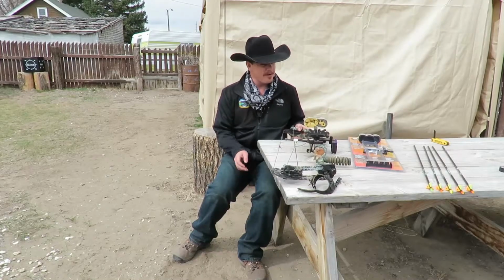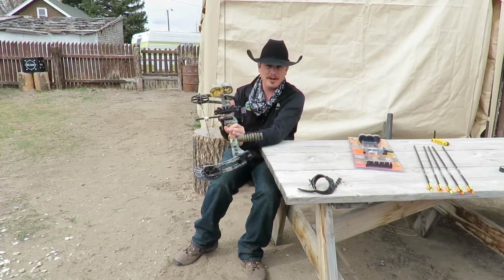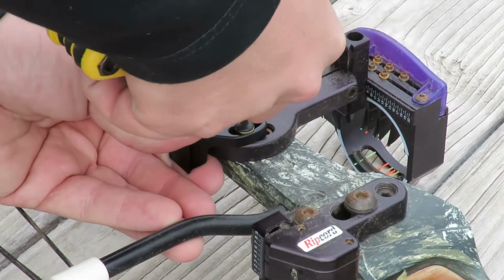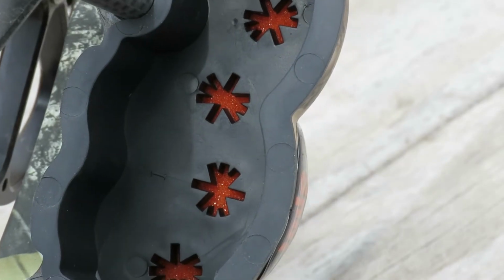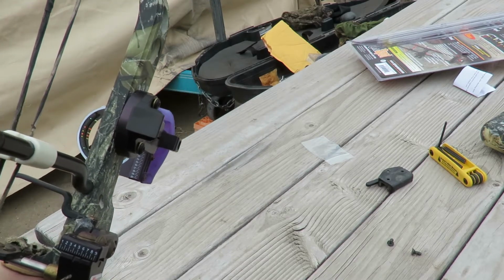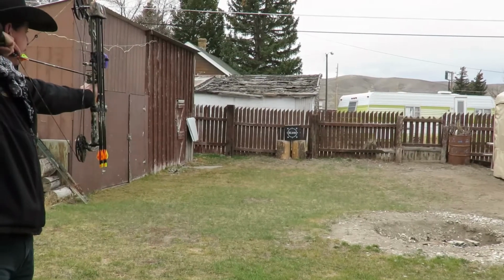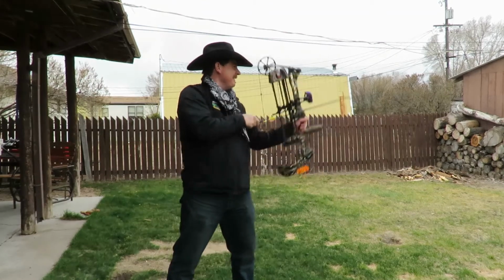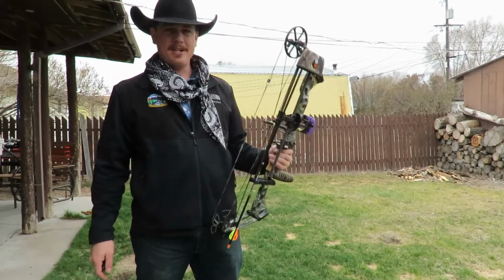TIGHT SPOT Arrow Quivers: Are they the best??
I finally decided to retire my beat up, old arrow quiver, and I upgraded to the new quiver from Tight Spot. Not only does Tight Spot have the reputation for producing the very best arrow quiver on the planet, they also are a Montana-based company!

So, I feel my Tight Spot quiver is a good addition to my other Montana archery products like. Black Gold bowsights, Ripcord arrow rests, and Trophy Taker broadheads. If only my bow was from a Montana company.

Visit the official T.A.C. website at adventurecowboy.com